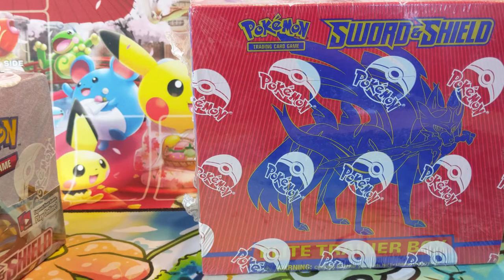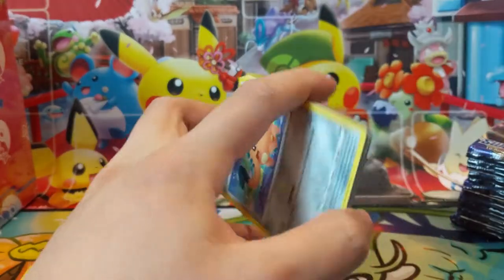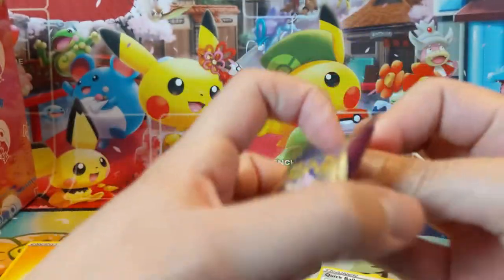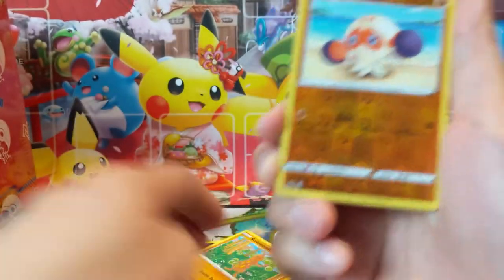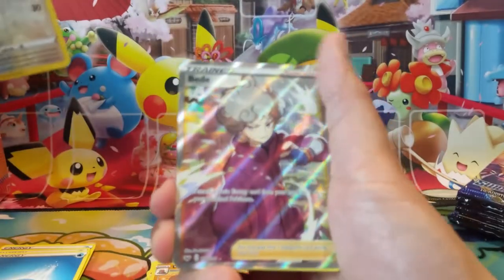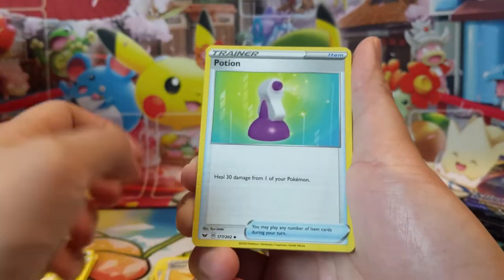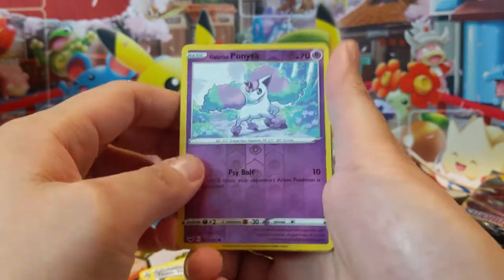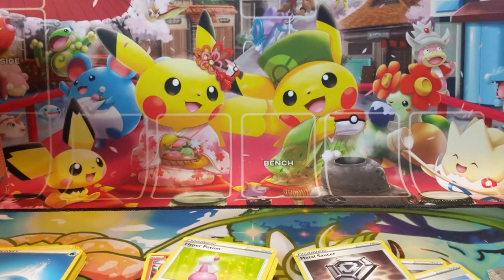LAST GIVEAWAY Video! Sword and Shield ETB GIVEAWAY!